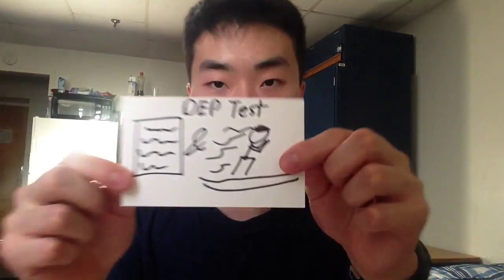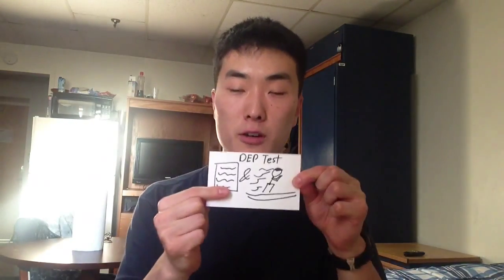SIQ and LLD